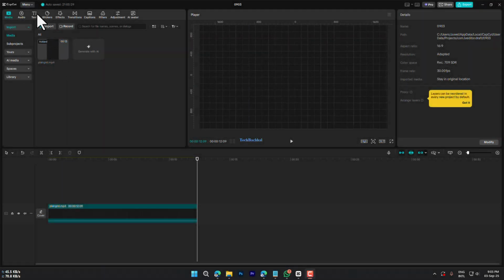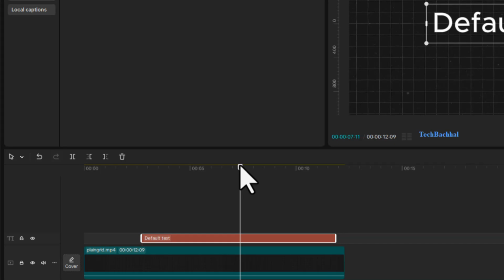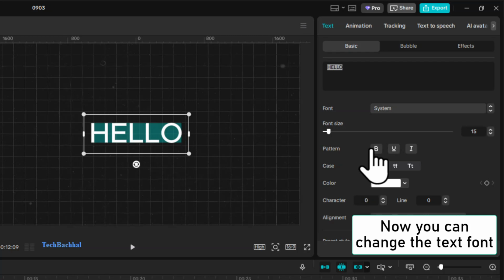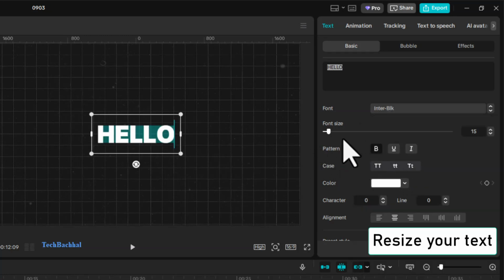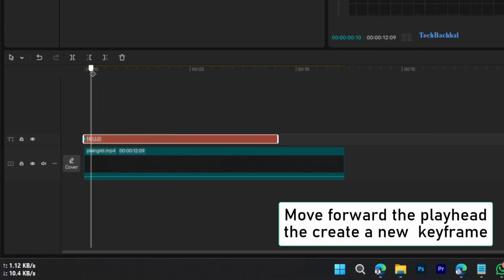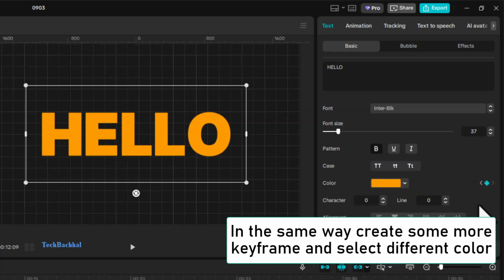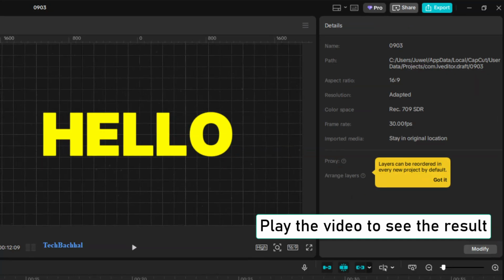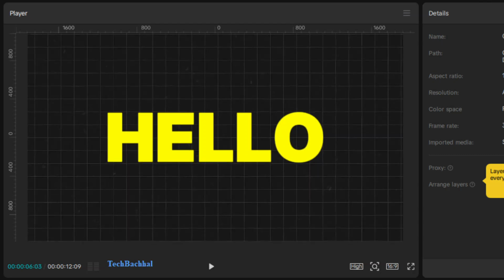How to create color changing effect in Capcut [CapCut Tricks 2025]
Want to make your edits stand out with a color changing effect in CapCut? 🎨 In this step-by-step tutorial, I’ll show you how to create smooth and eye-catching color transitions that instantly give your videos a professional and creative look.

In this CapCut tutorial, you’ll learn how to:

Apply the color changing effect in CapCut.

Use keyframes and filters for smooth color transitions.

Make your videos pop on TikTok, YouTube Shorts, and Instagram Reels.

Perfect for beginners and pro editors, this trick is a must-know for anyone looking to add stylish visual effects to their videos in CapCut mobile or PC.

00:00 Intro
00:10 Editing scene
01:20 Outro